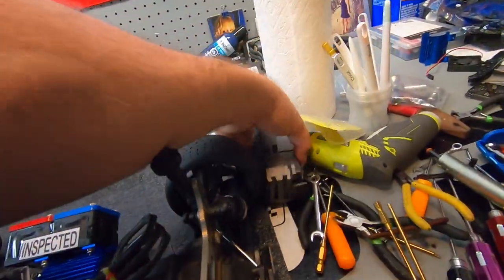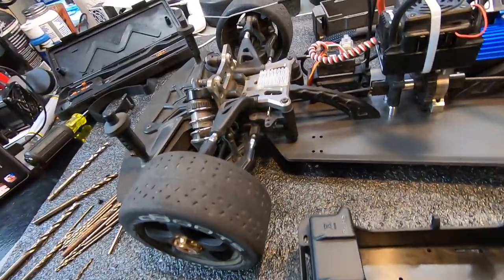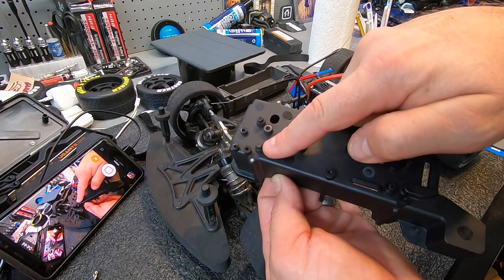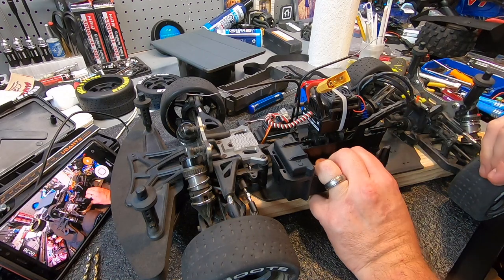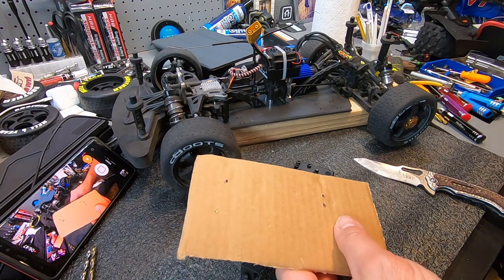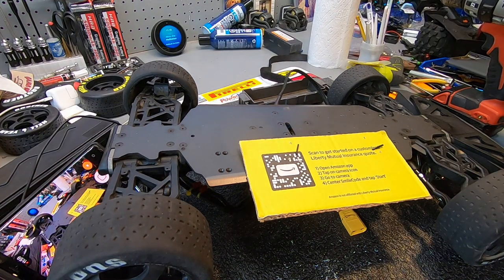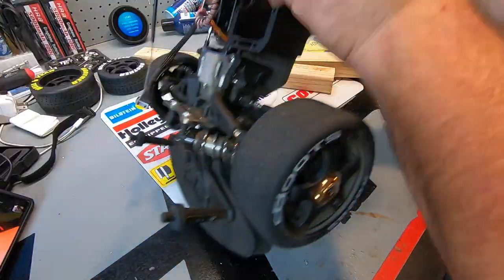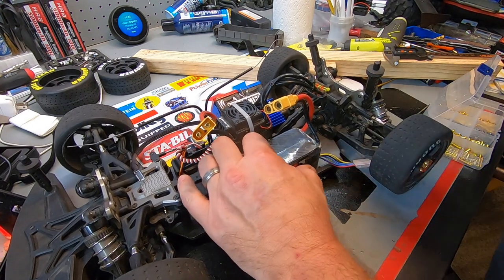Arrma Mojave Battery Tray in a HoBao VT?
RC GUY GARAGE
Want to "TIP" the channel?
GAME CHANGER BREAST CANCER AWARENESS MONTH Buy one of the PINK fans and a portion of the proceeds will go to the cause BECAUSE!!!
3M Velcro
SkyRC Performance Analyzer

GOPRO MULTI Pocket Carry CHARGER
GoPro MULTI BATTERY CHARGER
CELL METER
UMX Turbo Timber
Turbo Timber
E-Flight Lipo 280
Venom Lipo 300
Progressive RC Balance & Charge ADAPTER
TEAM REDCAT SHOP
DIRECT LINK for the CAMO X4 Aluminum Hop-Ups

Precision Ball Bearings ABEC (36x10x3mm)

Redcat Racing CAMO X4

TRAXXAS XMAXX

TRAXXAS UDR

GEN7 DRIVESHAFTS

CREALITY CR-10S

2017 HONDA CRV PARTS & STUFF

REMY ALTERNATOR

6.0 Intake Gasket Kit

6.0 FORD OIL COOLER

FENDER FLARES

SMOKED HEADLIGHTS

REMY ALTERNATOR